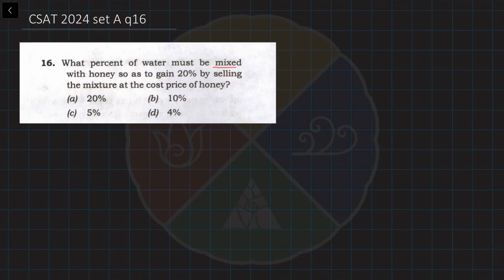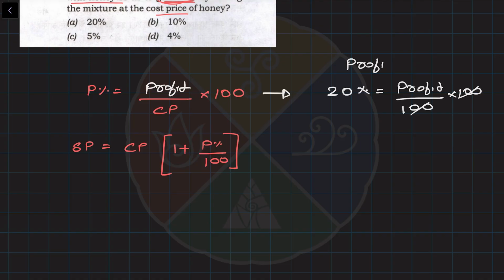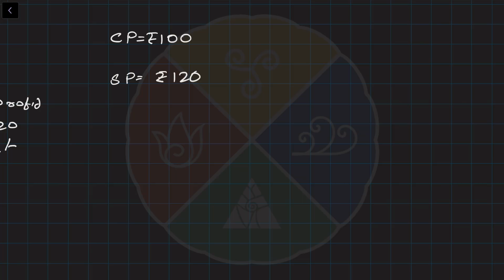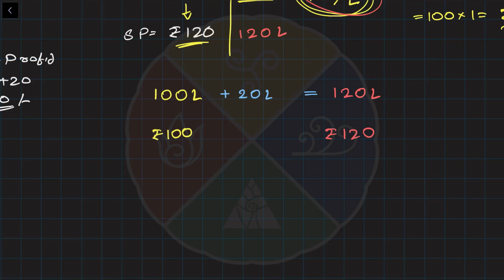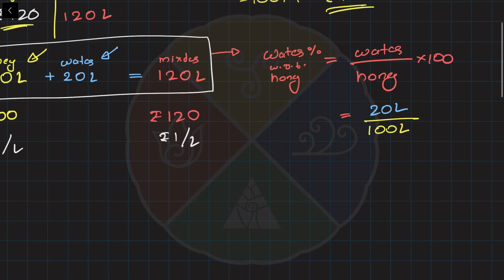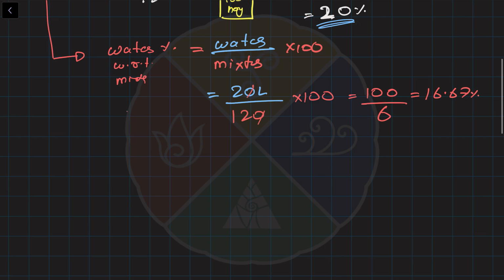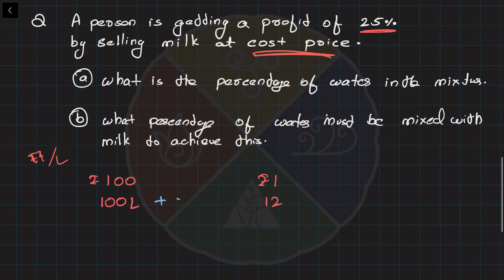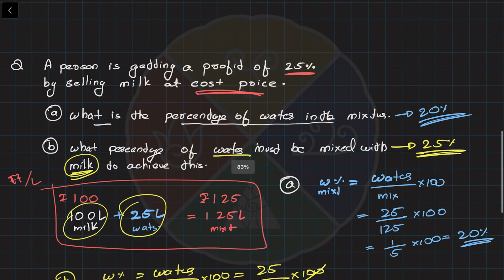CSAT 2024 set A Q16: Percent of water in honey for 20% profit while selling at cost price 🍯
What percentage of water must be mixed with honey so as to gain 20% by selling the mixture at the cost price of honey.
(a) 20%
(b) 10%
(d) 4%

Solution: (a)